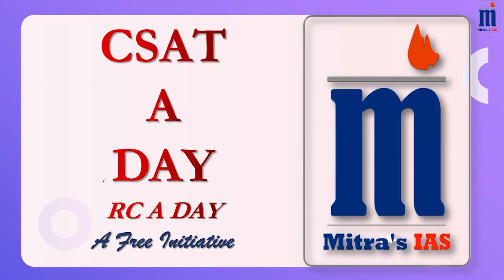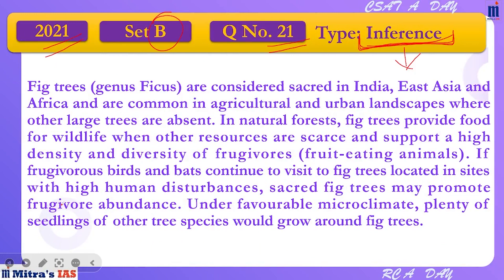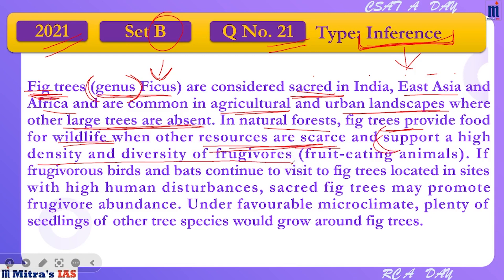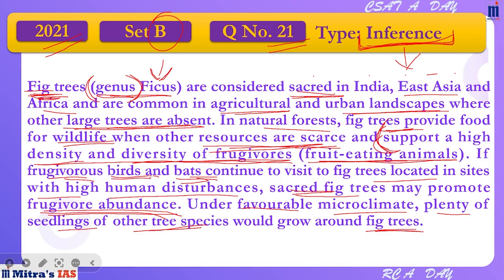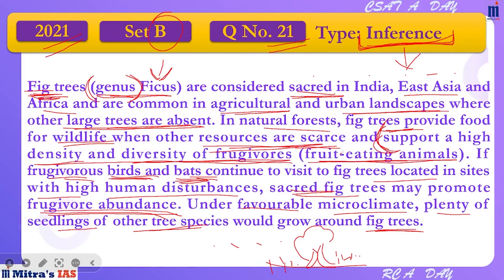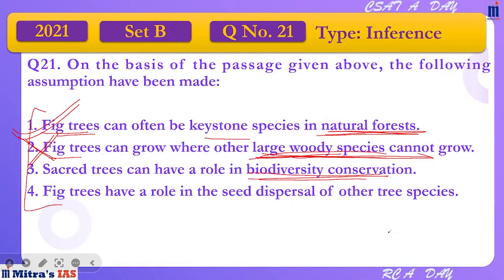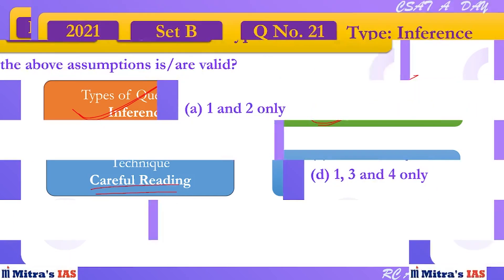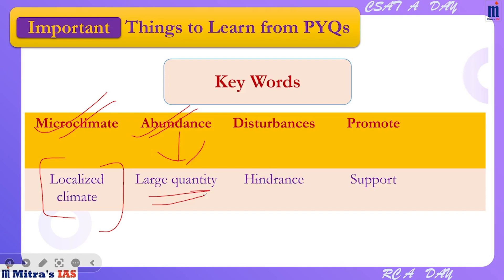CSAT A Day: Question No 21 | Set B | Year 2021 | Mastering Reading Comprehension With Mitras IAS.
Mitras IAS - Nurturing Aspirations, Shaping Futures.

2.  Ph. No -  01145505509, 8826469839

Question Type - Inference

Retrieve the PDF for question number 21 from set B of the 2021 paper to enhance your preparation

What In Today's Video?

Struggling with challenging CSAT passages that put your inference skills to the test? Fear not, aspiring IAS officers! Join us for today's "CSAT a Day" session, where we delve into Question #21, Set B from the 2021 UPSC Prelims paper.

This question is designed to push your ability to read between the lines, spot hidden meanings, and draw logical conclusions. But don't worry—we'll dissect the passage, highlight crucial clues, and guide you through each step to help you make the correct choice.

In this video, you'll gain insights into:

Expert strategies for handling inference-based CSAT questions: Say goodbye to being misled by surface-level readings!
Efficient tips for analyzing complex passages: Save time and maximize your score in the process.
The thought process behind the correct answer: Learn from a seasoned UPSC professional and steer clear of common pitfalls.
Bonus takeaways: Applicable techniques that go beyond this specific question to enhance your performance in other inference-based CSAT questions.
Don't miss out on this opportunity to master the art of inference and elevate your CSAT preparation! 🎓📚

About Mitra's IAS:
Mitra's IAS is not just a channel; it's a mentorship hub dedicated to nurturing the aspirations of UPSC candidates. Mitra Sir, with his extensive experience and a proven track record, is committed to guiding you through the complexities of the UPSC examination, providing you with the tools and knowledge needed for success.

🎓 Embark on your UPSC journey with Mitra's IAS and discover the true keys to success.